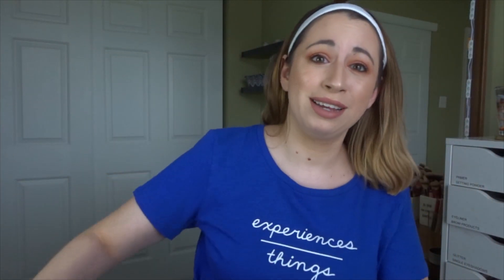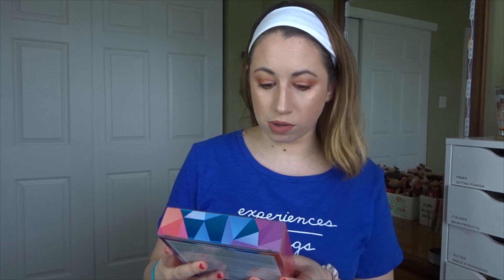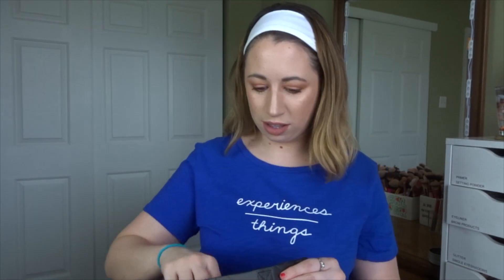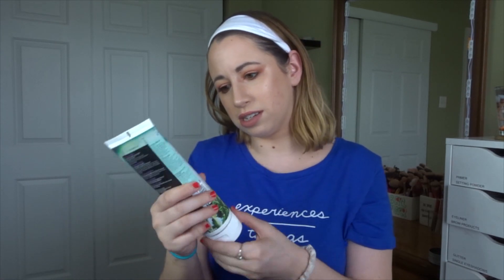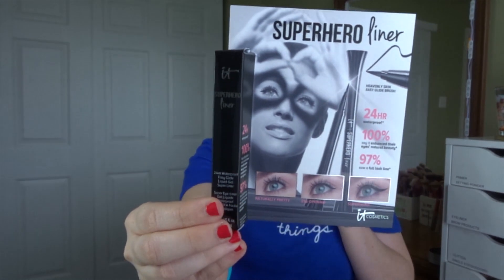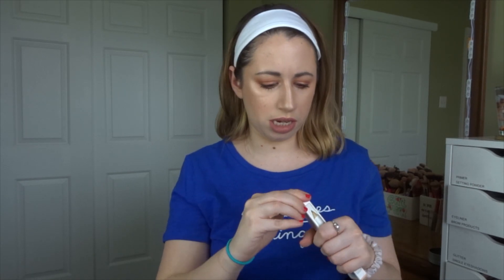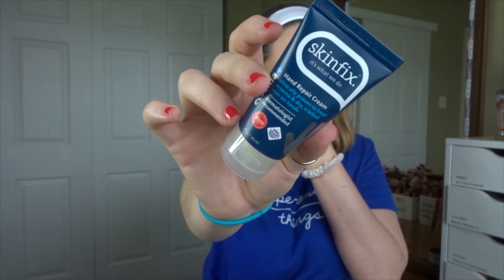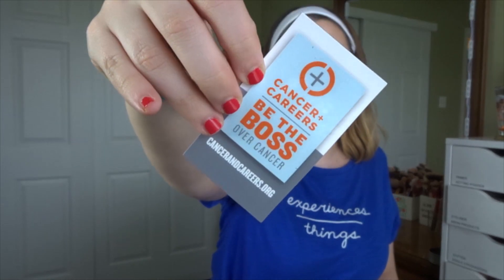QVC BEAUTY HAUL!!!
The deal is still available!

 Thank you in advance for using them :) Your support means everything to me!